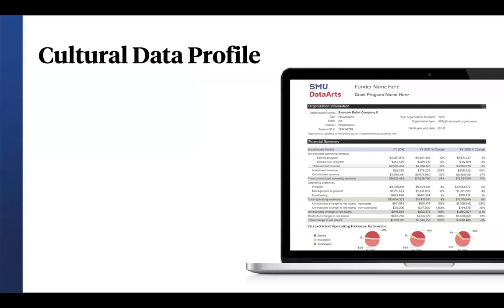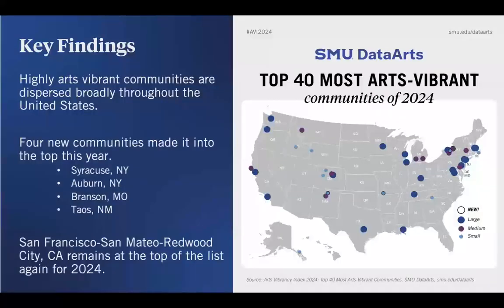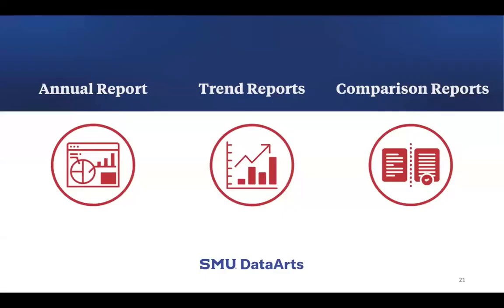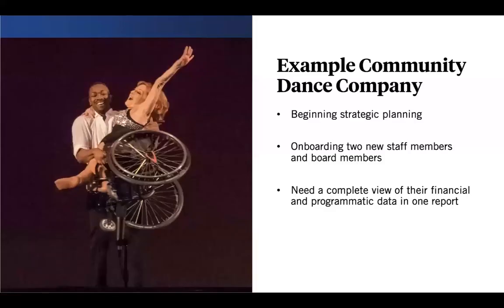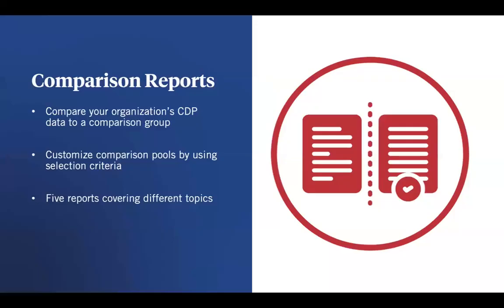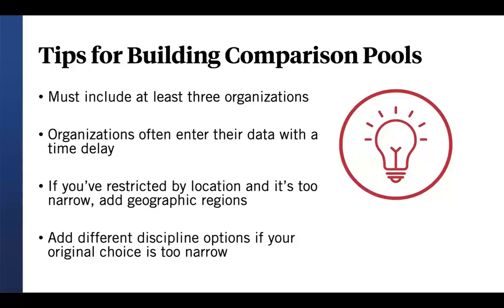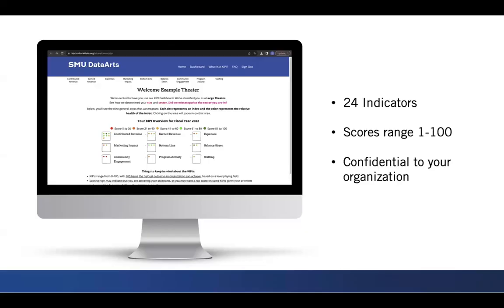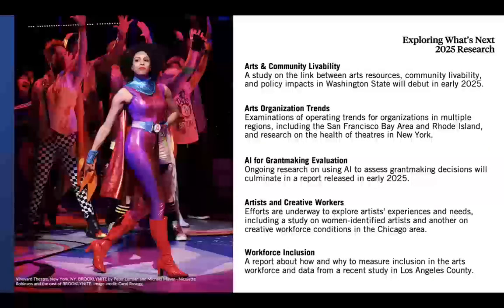Free Analytic Tools for Nonprofit Arts Organizations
Maximize the value of your Cultural Data Profile with the robust tools and research available on the SMU DataArts platform. In this webinar, you’ll learn how to effortlessly run analytic reports to gain insights into your organization’s performance. Discover how to track trends over time, benchmark against peer organizations, and uncover sector-wide patterns through your own data. We’ll showcase recent examples of how user data fuels our research and how you can leverage these insights for strategic decision-making. We’ll also provide a brief overview of the KIPI Dashboard, a powerful benchmarking tool for nonprofit arts as well as our other analytic tools available to you for free.